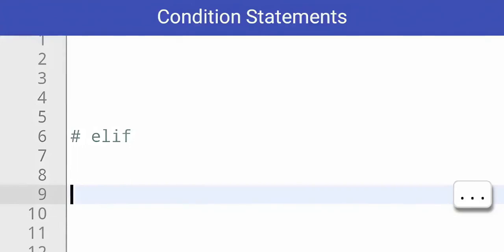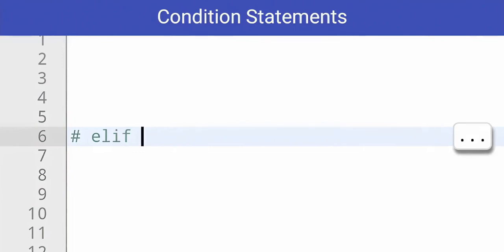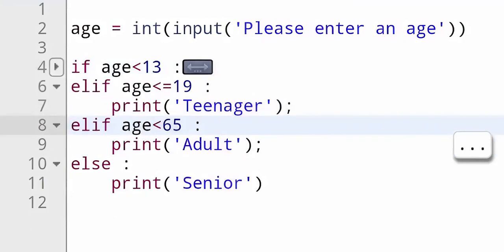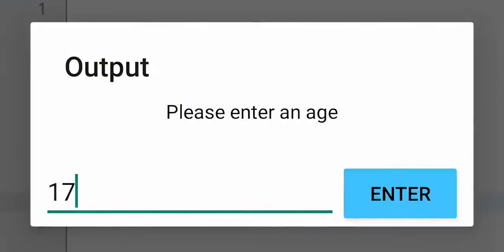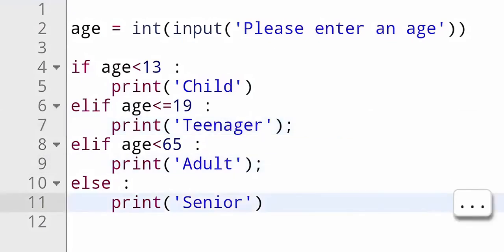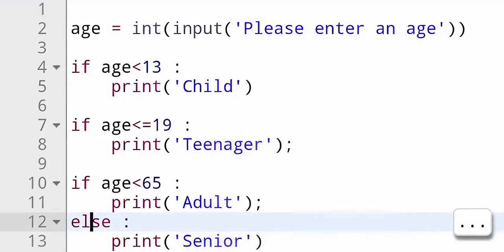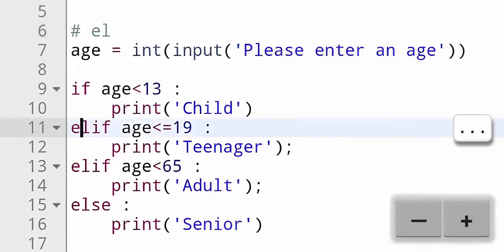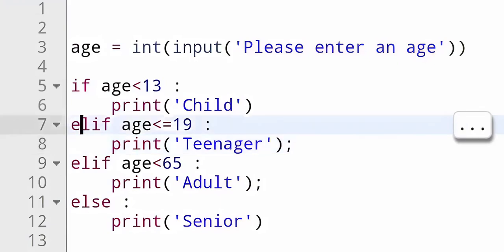Python Control Statements: Mastering the Else If Statement (Elif)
Learn how to utilize the Python else if statement (elif) effectively in your code! In this tutorial, we break down the concept of else if statements with clear examples. Understand how to implement multiple conditions and streamline your code efficiently. Whether you're a beginner or an experienced coder, mastering elif statements will enhance your Python skills. Watch now and level up your programming knowledge! For more Python tutorials, visit EasyCoder.io/python.